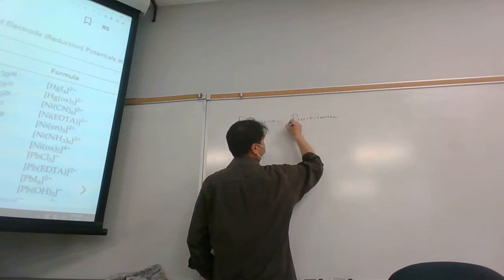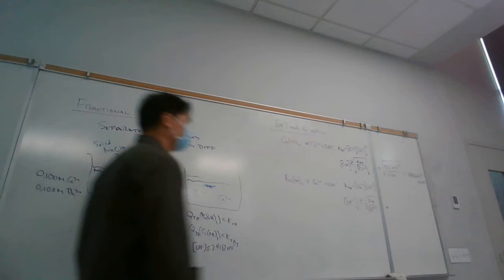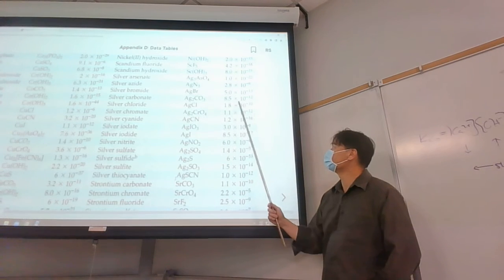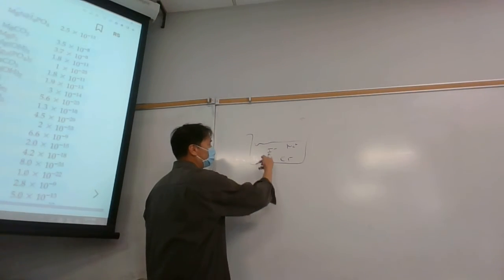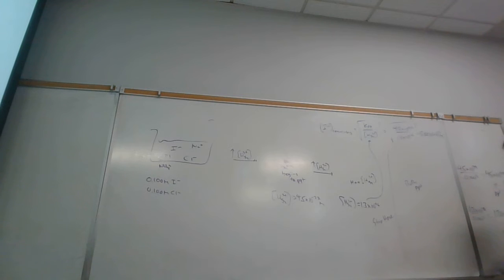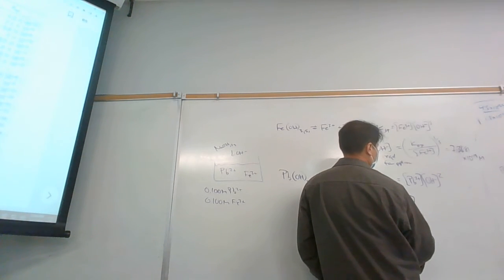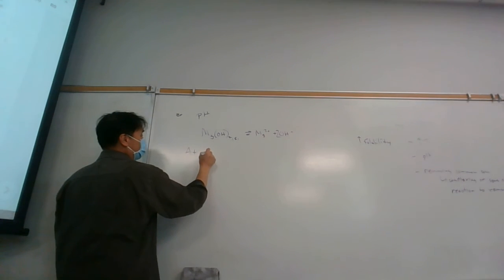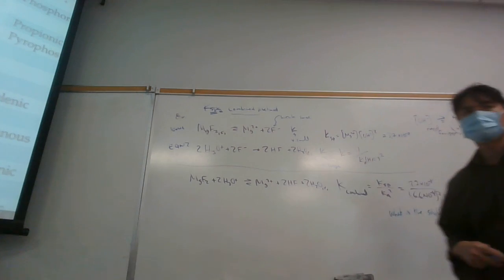Chem 1B 1244 050222